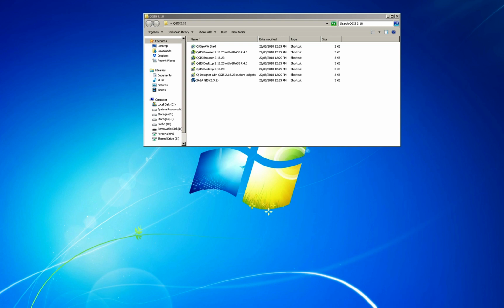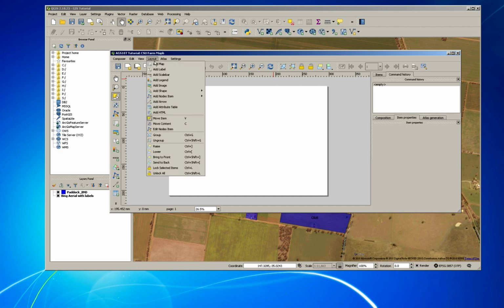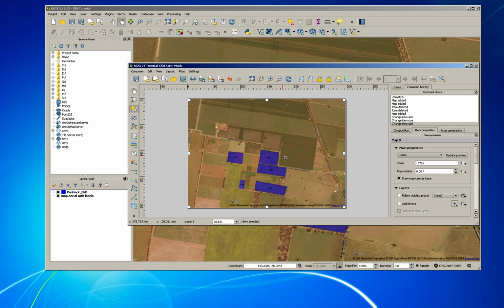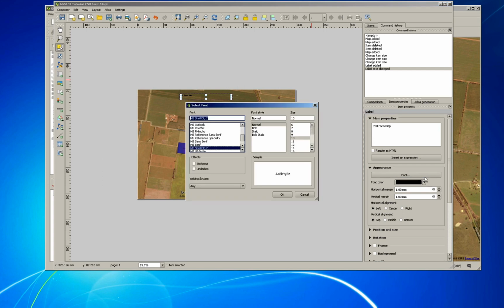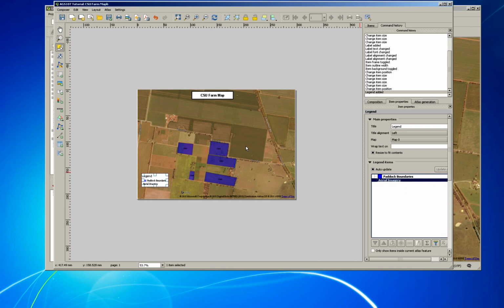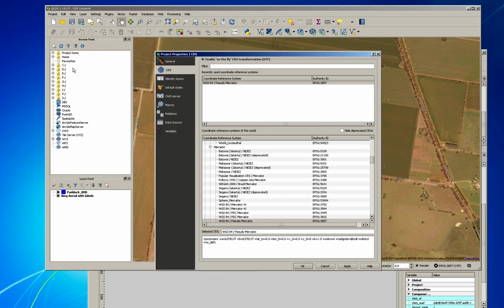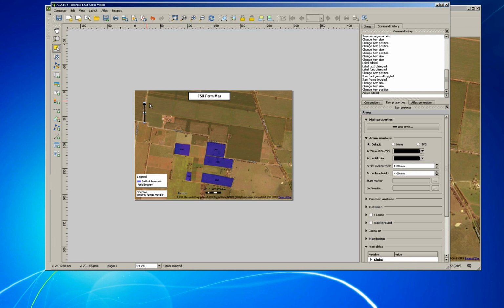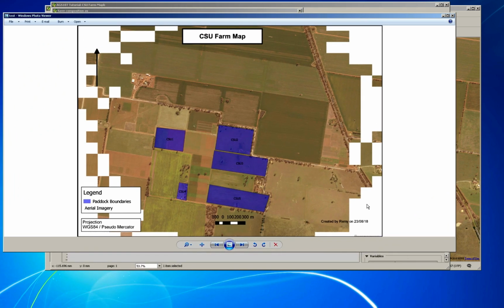AGS107 Tutorial 6 Intro to GIS Activity 3 Create a digital map